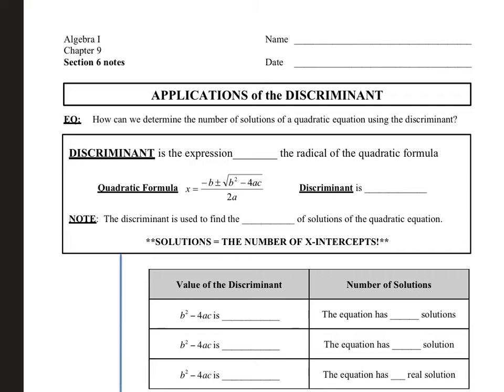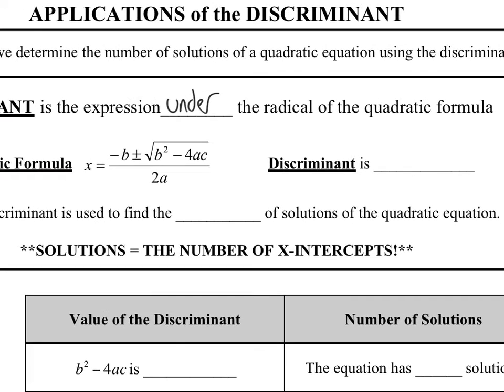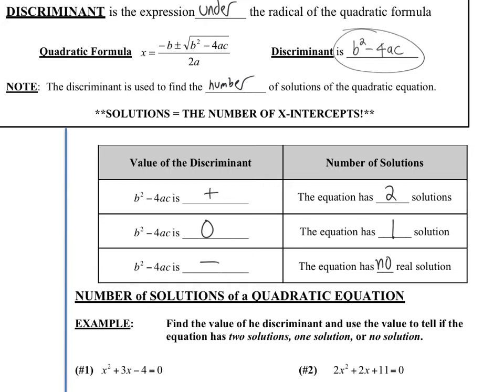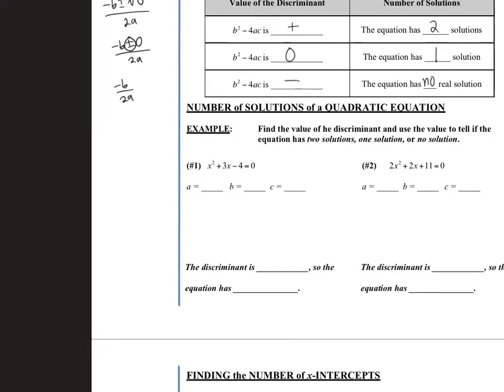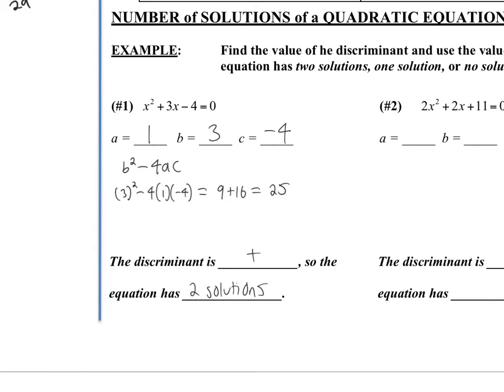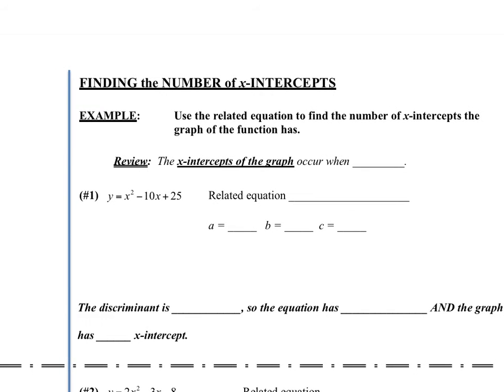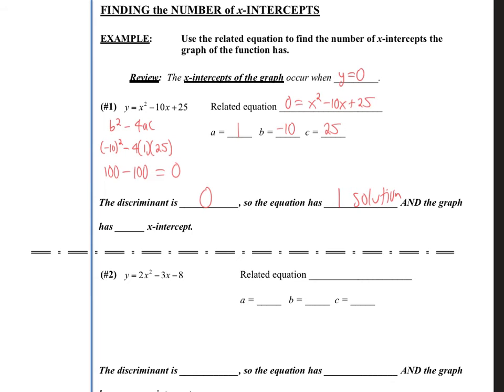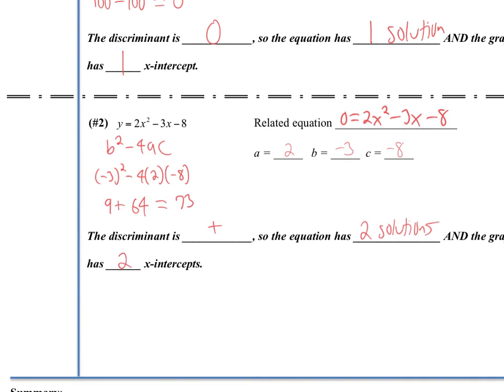9.6 Alg 1 Lesson